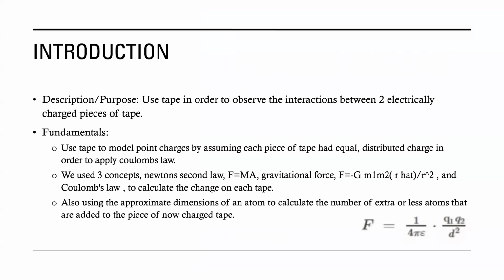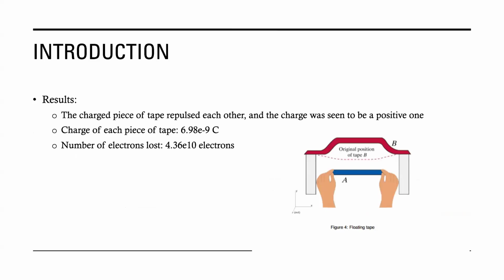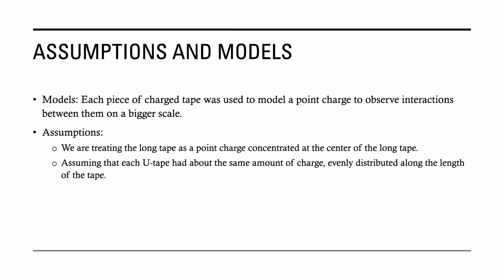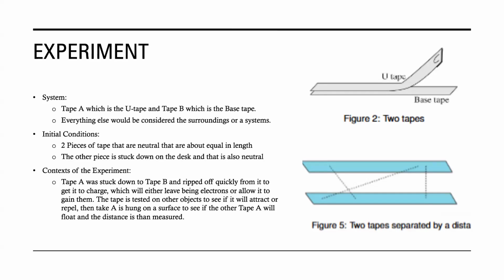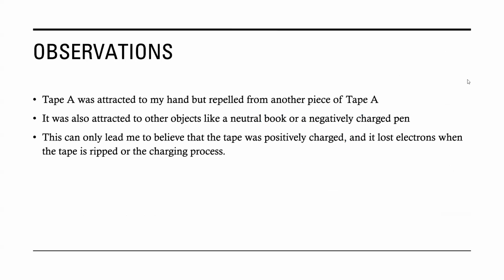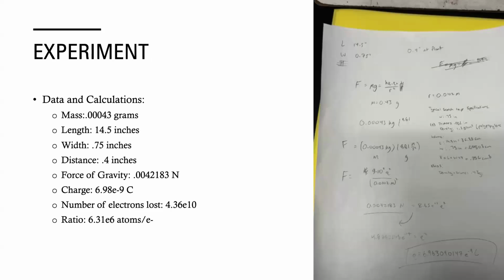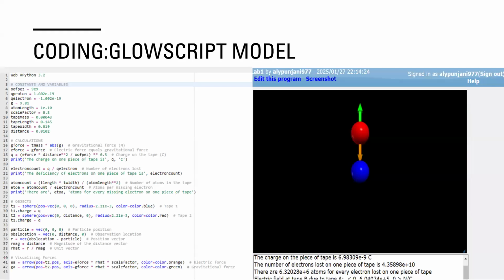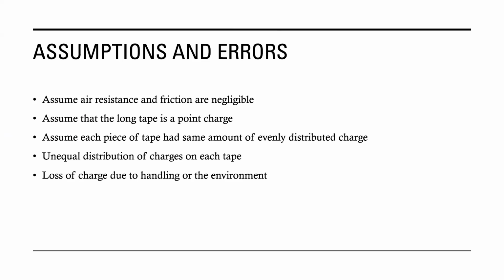Physics 2212 Lab 1